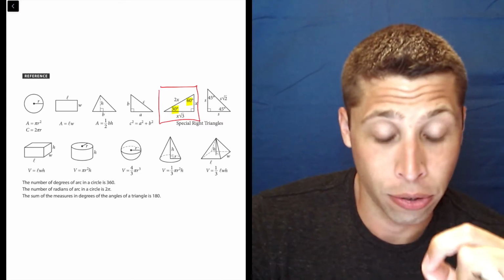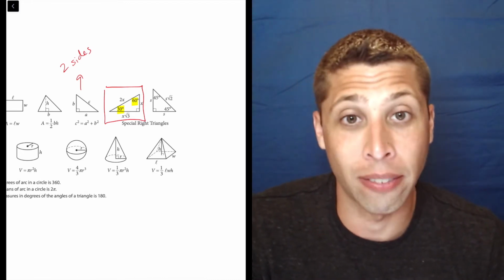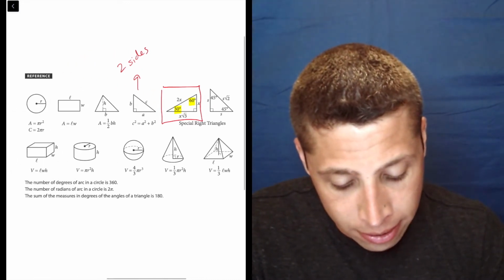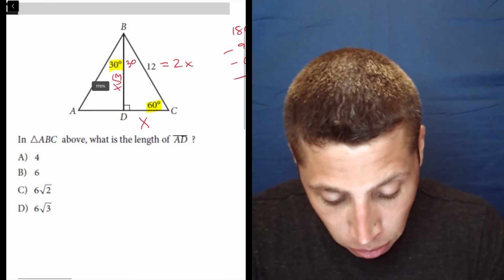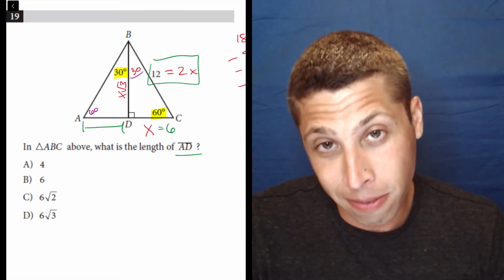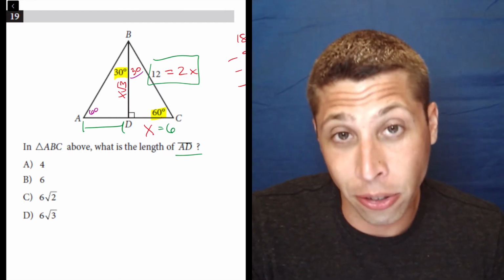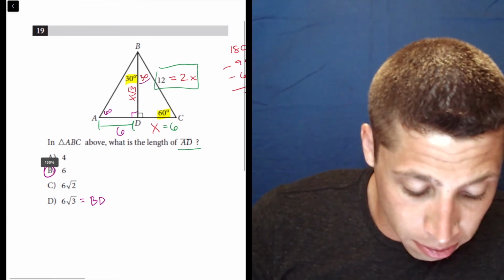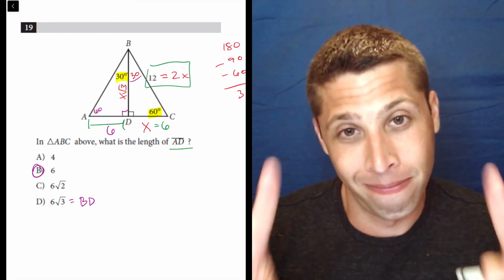SAT Test 5, Section 4, Question 19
Find the Advanced Geometry Packet (and all other topics) in my SAT Packets Study Guides: